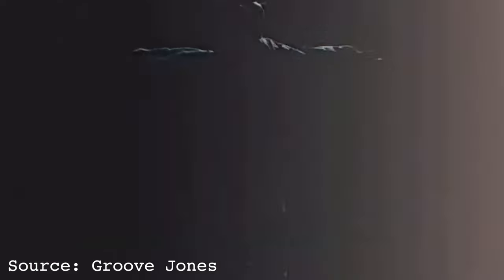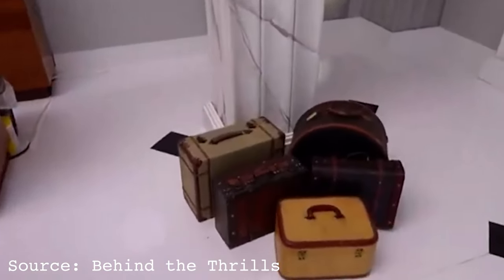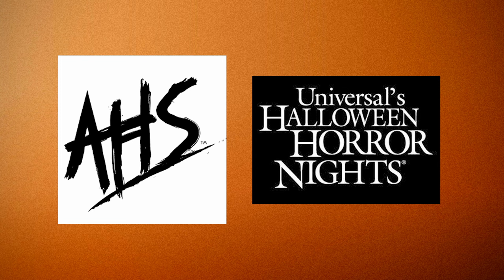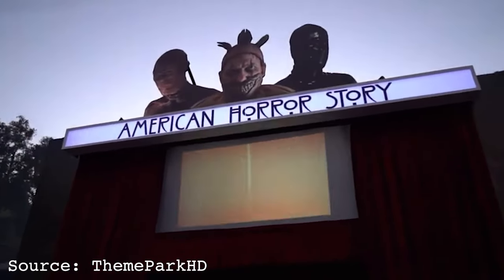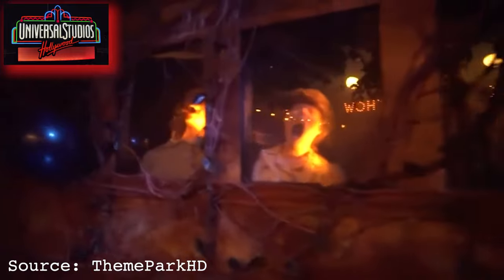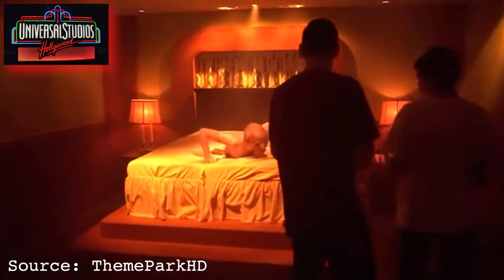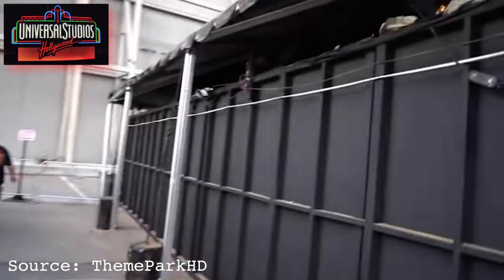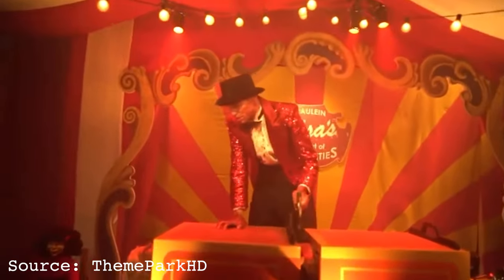The History of AHS-Themed Attractions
Throughout the show's run, 'American Horror Story' has inspired a handful of official attractions, such as haunted houses, themed installations, and pop-up shops across the country. This video walks you through each of them in detail, including the good, the bad, and the ugly.

Chapters:
00:00-00:54 Intro
00:55-01:33 FX Arena: AHS Hotel (SDCC 2015)
01:34-02:40 FX Fearless AHS VR Experience (SDCC 2016)
02:41-09:08 HHN: American Horror Story 2016 (Hollywood)
09:09-11:16 HHN: American Horror Story 2016 (Orlando)
11:17-15:58 HHN: American Horror Story 2017 (Vol. 1: Roanoke - Hollywood)
15:59-19:16 HHN: American Horror Story 2017 (Vol. 2: Asylum, Coven, Roanoke - Orlando)
19:17-20:28 AHS: Eccentricities Gallery (SDCC 2018)
20:29-23:16 AHS: 1984 - Face the Darkness (SDCC 2019)
23:17-25:53 AHS: Test of Terror (SDCC 2020)
25:54-27:01 AHS: Night Bites Bakery pop-ups (2021)
27:02-27:59 FX Labyrinth featuring AHStories 2 (SDCC 2022)
28:00-28:52 AHS: NYC “Safeword” T-Shirt pop-ups (2022)
28:53-29:30 AHS: Delicate - Wicked Wellness Center (SDCC 2023)
29:31-31:50 FX Hellevator featuring AHS & Grotesquerie
31:51-32:31 Conclusion

Sources:
-2021: AHS Night Bites Bakery Pop Up Shop #3 (Provincetown)